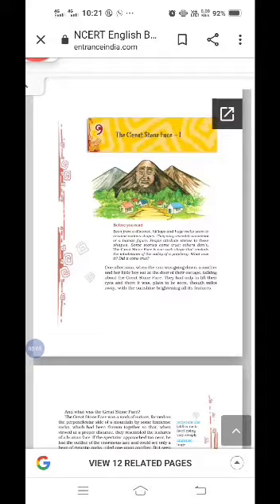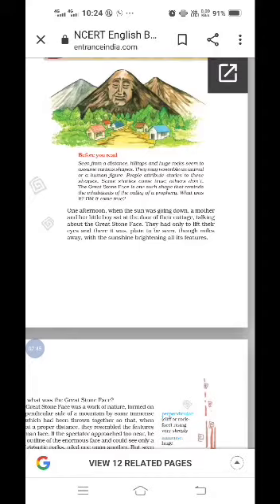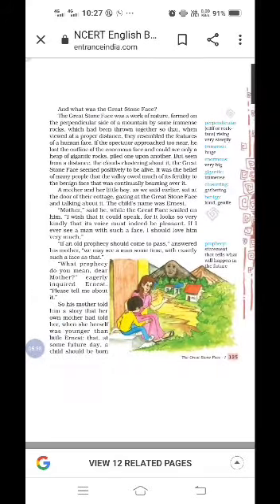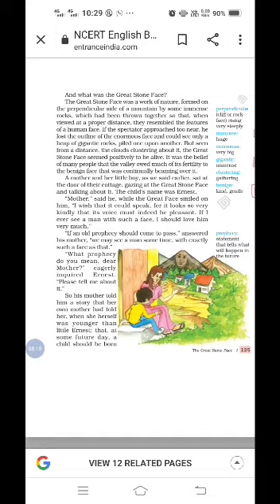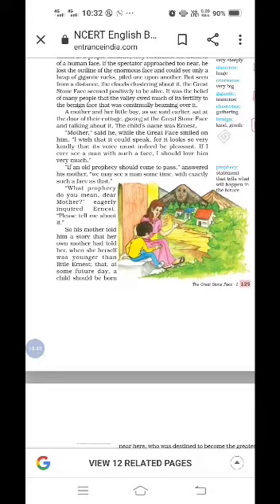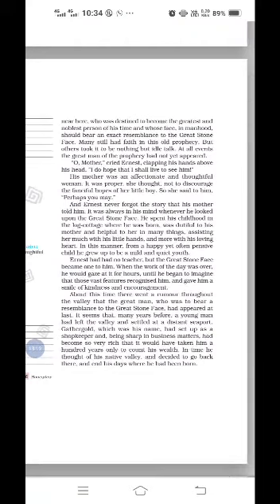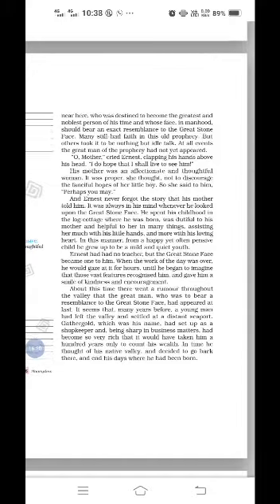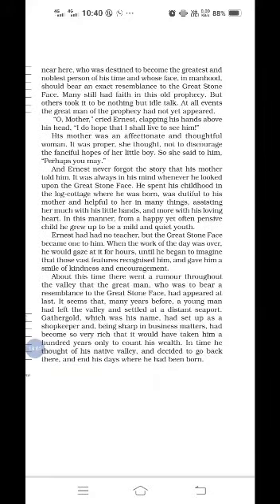8th English L 9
Video from Abhijeet Khachane